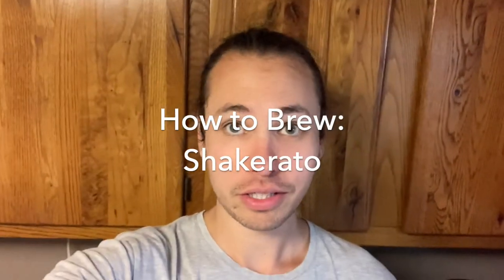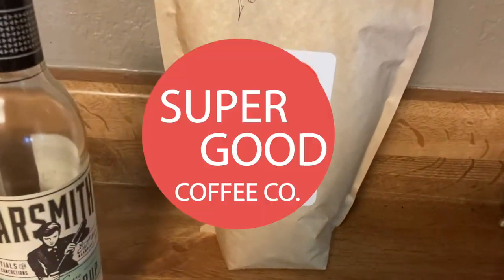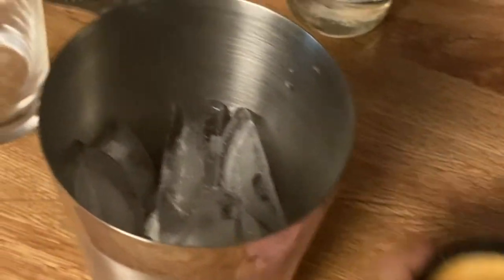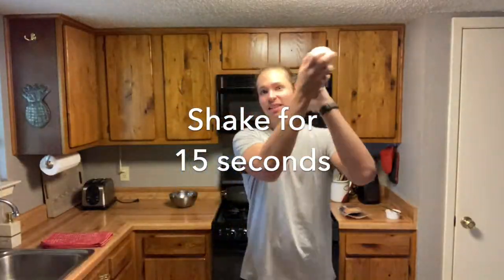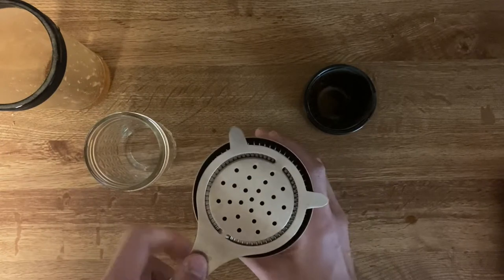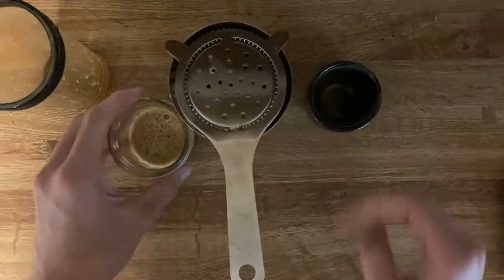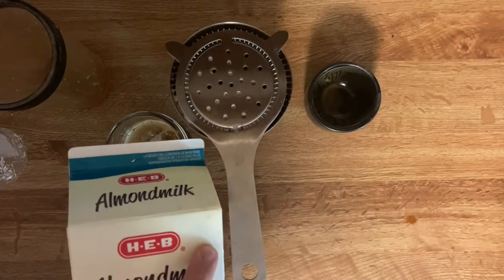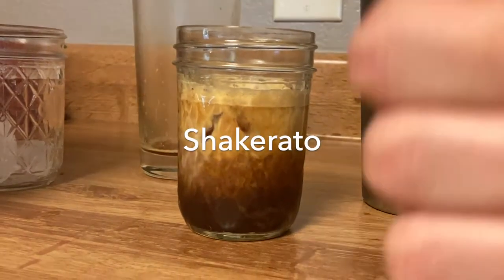How To Brew: Shakerato (Iced Espresso)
Quick instructions on this classic Italian iced espresso drink. The shakerato is a short drink with just a little milk and a little sweetness.

Recipe:
Pull your double shot of espresso
Pour over ice in a cocktail shaker with 1 tsp of simple syrup
Shake 15 seconds, then strain
Serve over ice, 1:1 with your milk of choice

For the best results, use Super Good Coffee :)
supergoodcoffee.co